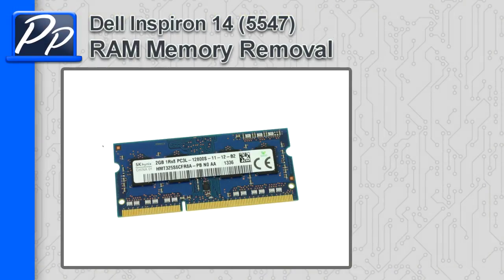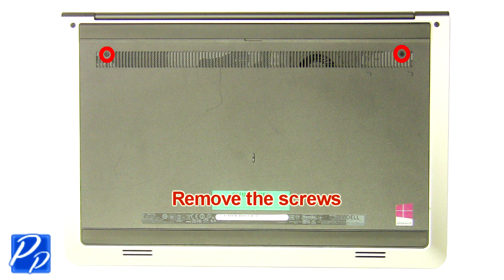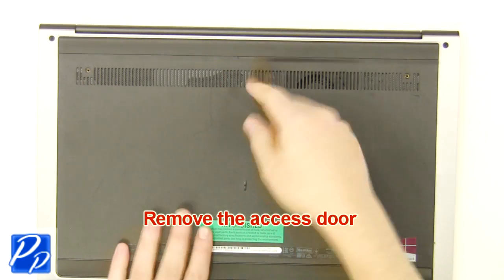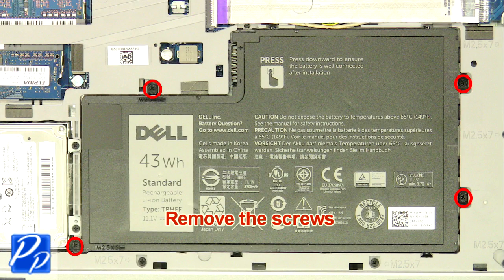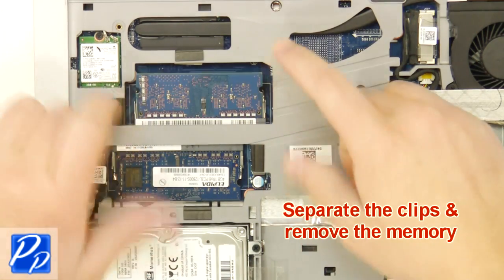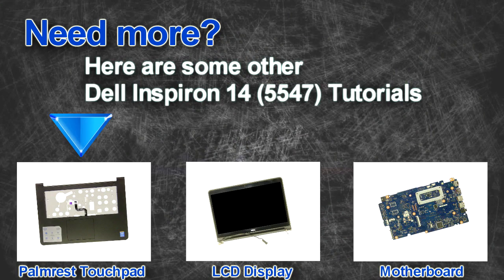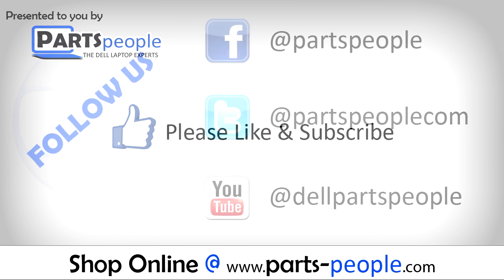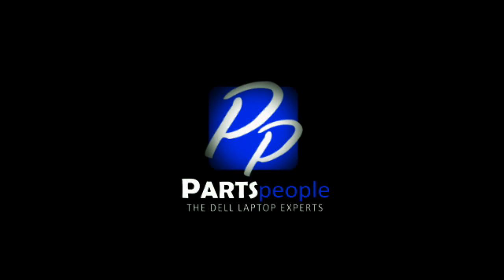Dell Inspiron 15 (5547) RAM Memory How-To Video Tutorial